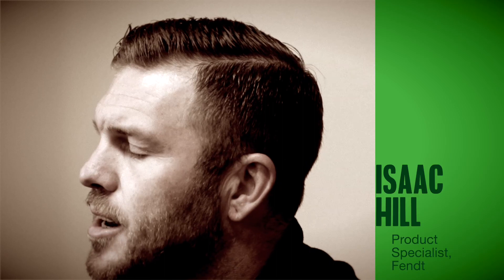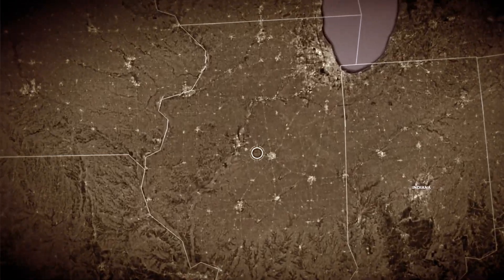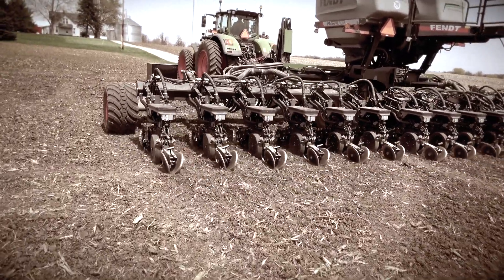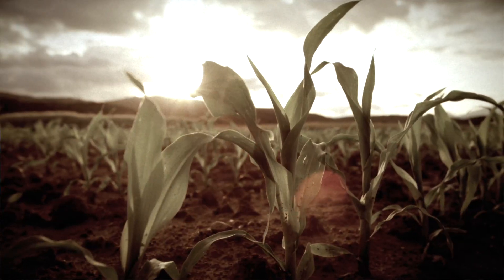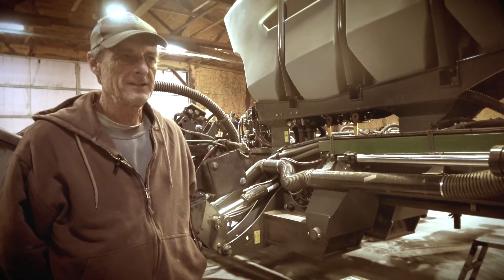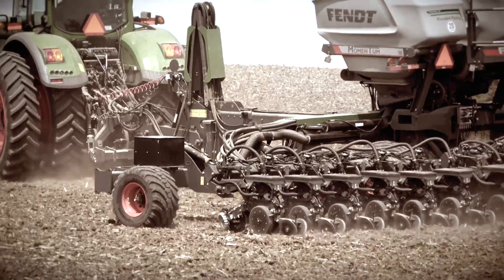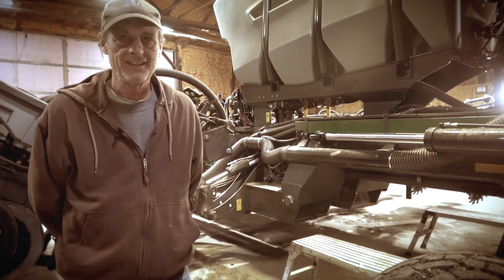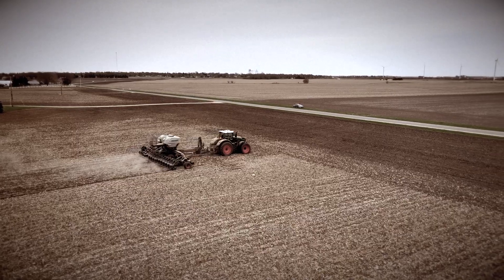Customer Testimonials: Momentum Planter - The Best Start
Learn more about Fendt's lineup of award-winning farming equipment from our satisfied customers.